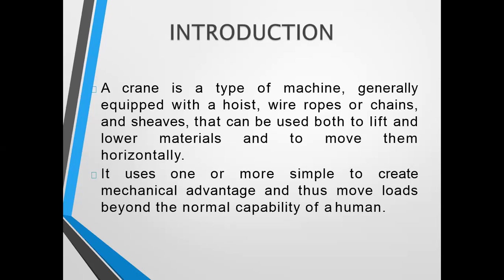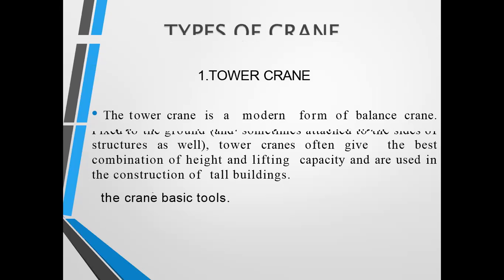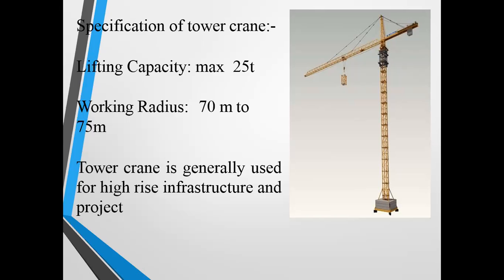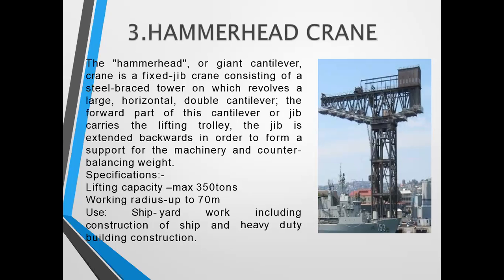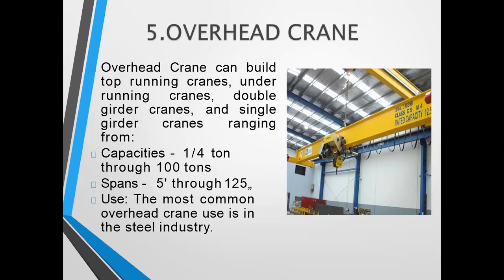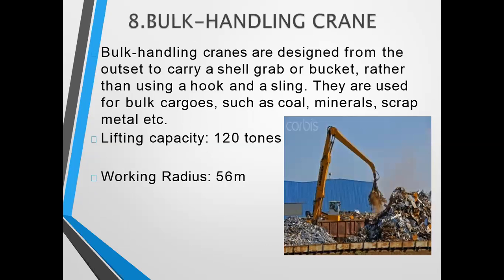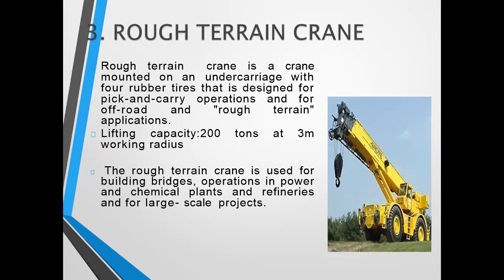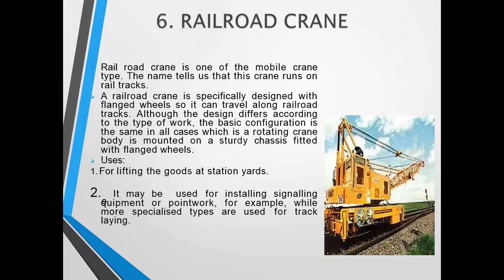Study of crane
Machine design by Asst professor jignesh patel